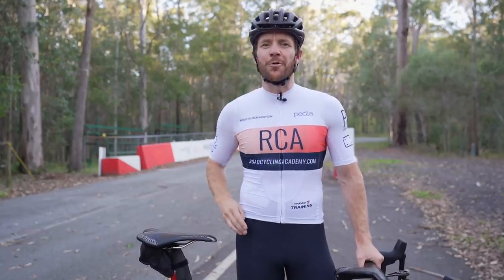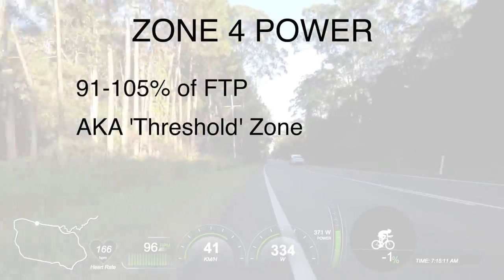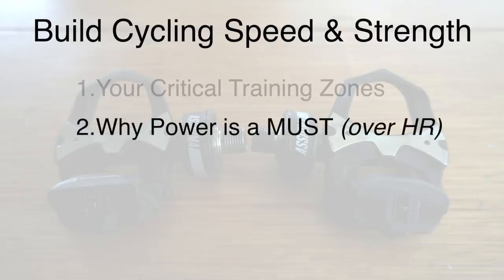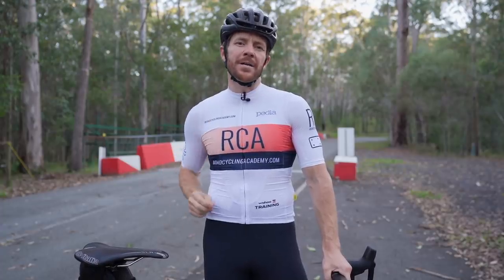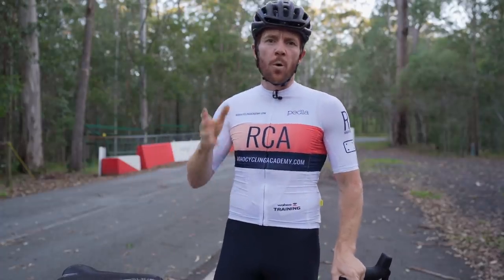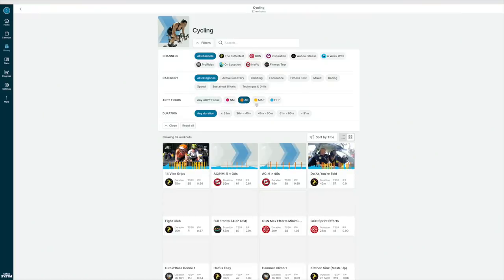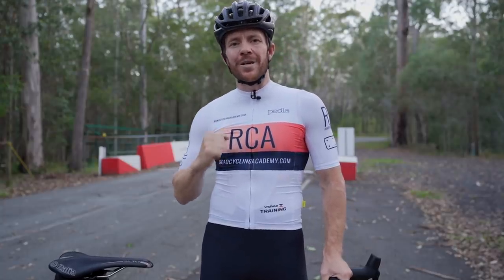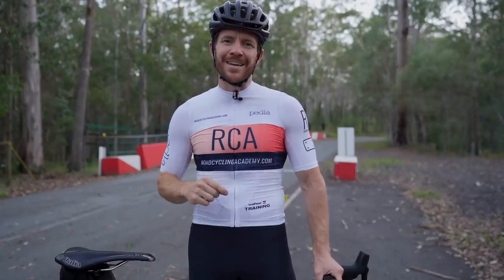Three Simple Ways to Improve Your Cycling Speed & Strength (with a power meter)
TIMESTAMPS:
0:58 mins - Critical Training Zones for Speed & Strength
3:59 mins - Why a Power Meter Wins (over heart rate)
6:55 mins - Three Critical Strategies to Stronger / Faster Cycling

In this video I will share with you how to build cycling speed and strength using a power meter. We will discuss your upper end training zones, your use of a power meter over a heart rate monitor, and finally, I will give you three strategies to use when looking to add speed and strength workouts to your overall cycling plan.